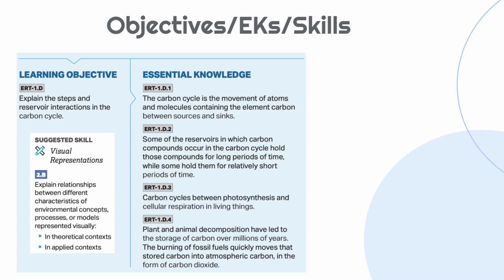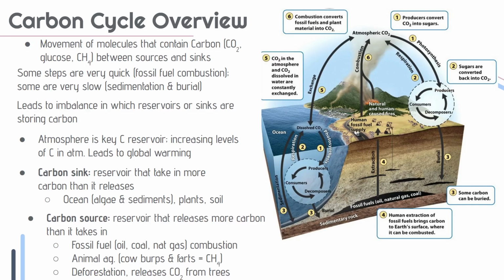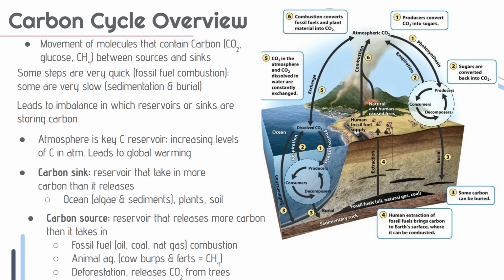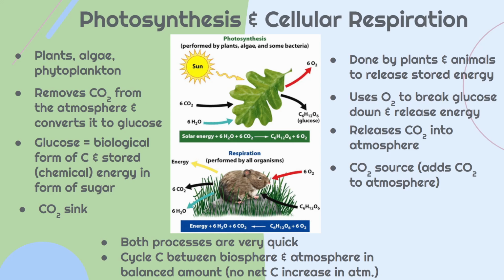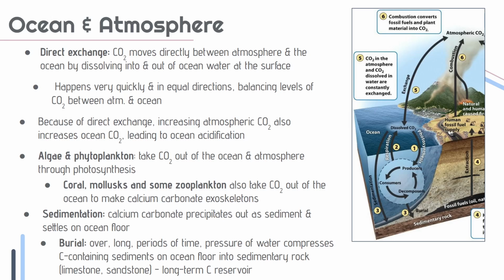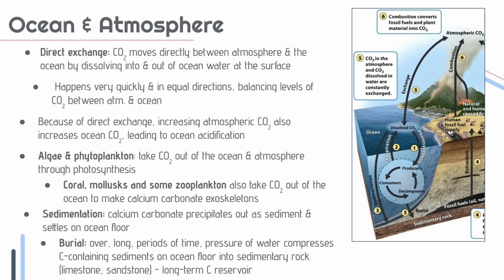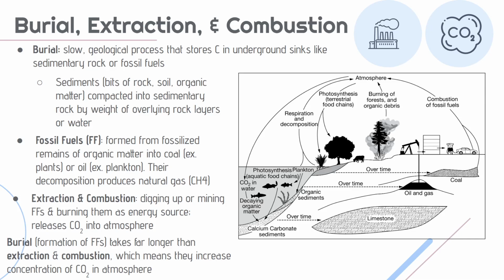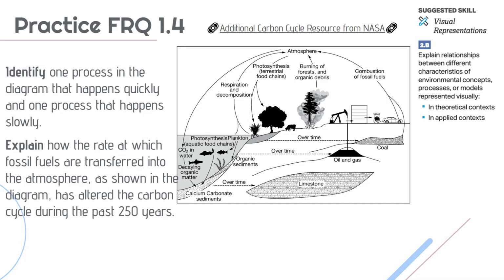1 4 Carbon Cycle